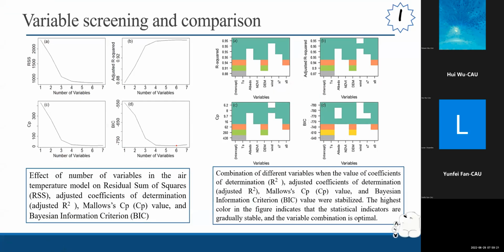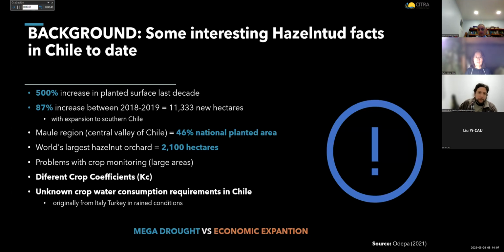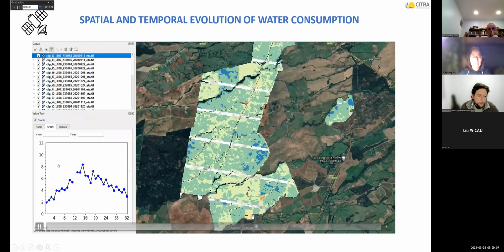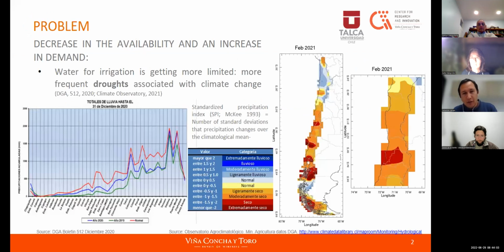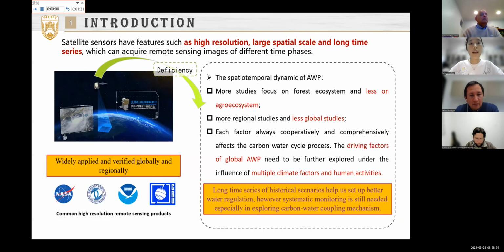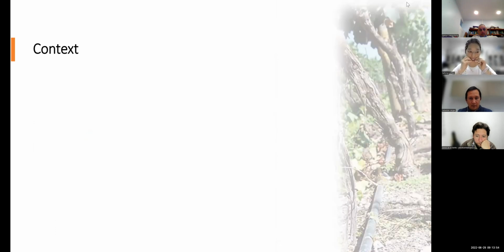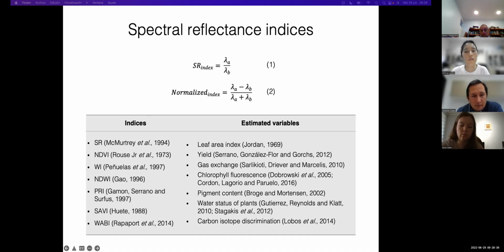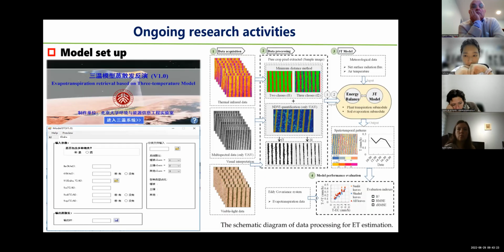Ph.D Workshop Internacional de CITRA (UTALCA) 🇨🇱 y CWRCE (CAU) 🇨🇳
Nuestros estudiantes de doctorado Karen Gutter, Daniel de la Fuente, Sebastían Vargas y Ricardo Vega, fueron invitados a exponer el día de mañana en un encuentro realizado por Natural Science Foundation of China (NSFC) y Agencia Nacional de Investigación y Desarrollo de Chile (ANID) junto con estudiantes de doctorado de College of Water Resources & Civil Engineering (CWRCE), de la Universidad Agricultura de China (CAU), donde el tema central es:

"Optimización de la variabilidad espacial de los requerimientos hídricos de los cultivos mediante plataformas satelitales y UAV"

Los organizadores de está reunión son la Dra. Fei Tian, College of Water Resources & Civil Engineering (CWRCE), China Agricultural University National y el Dr Samuel Ortega-Farias, Research Center for Irrigation and Agroclimatology (CITRA), Faculty of
Agricultural Sciences, University of Talca.